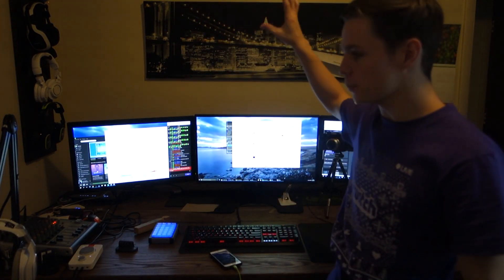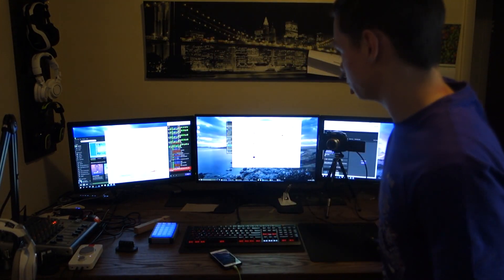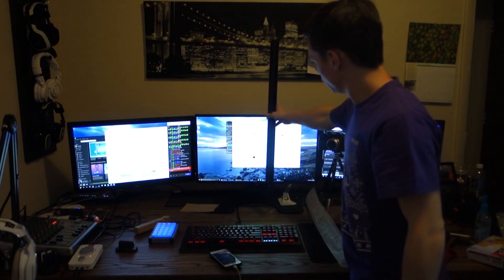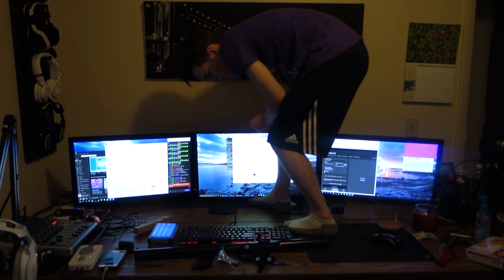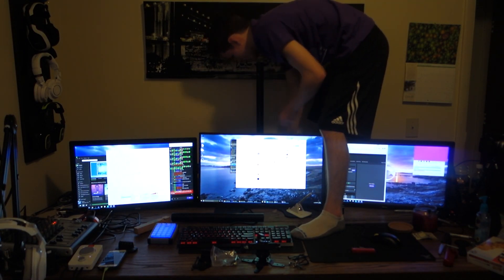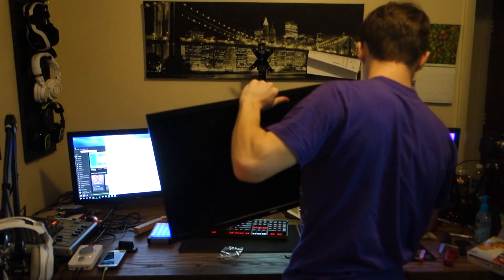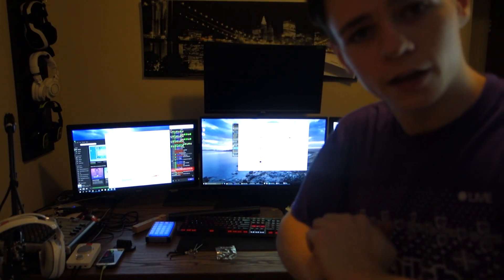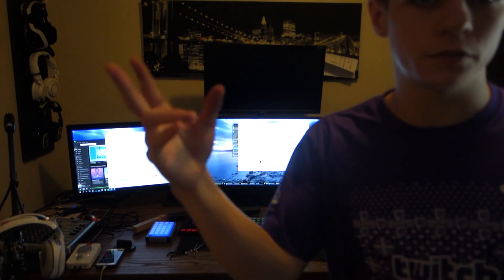QUAD MONITORS (Time Lapse)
Song: Draper - Inertia